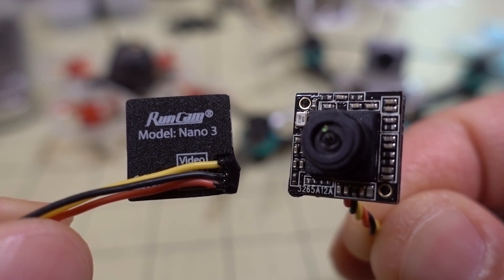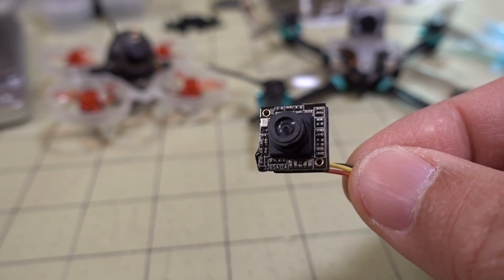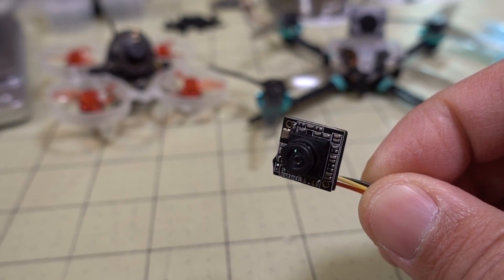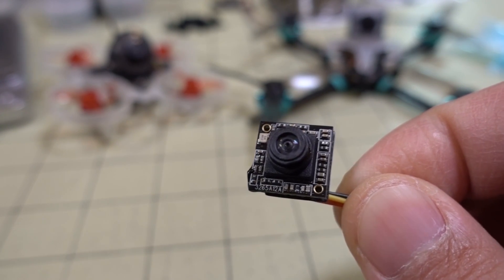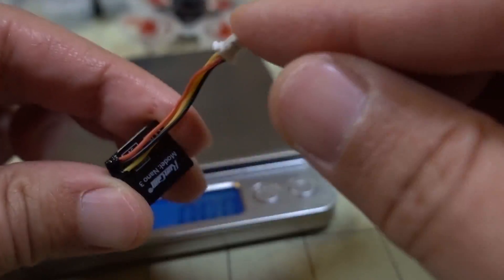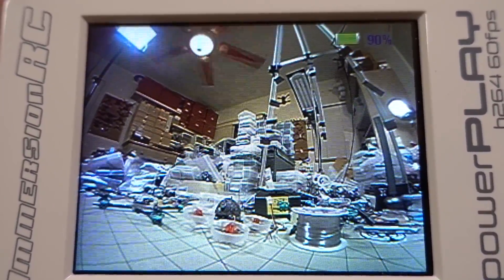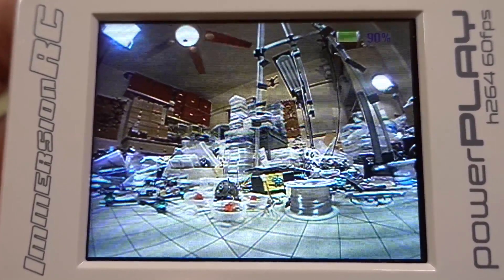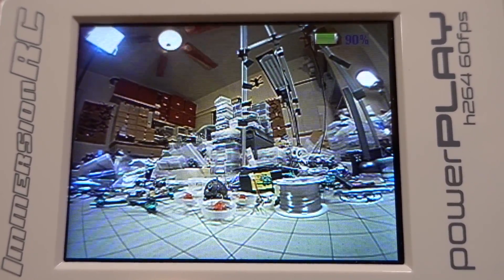RunCam Nano 3 FPV Camera Review 📸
🛒 RunCam Nano 3

250mah 1S
300mah 1S
450mah 1S
520mah 1S
300mah 2S
300mah 3S
450mah 2S
520mah 2S
300mah 3S
520mah 3S

Bitcoin - 12Y5vysDMvgqX4Z7h7iRTsgwWoCNwv9MPs
Ethereum - 0xD8f3758678F3d93539F804e36811f0A04B0D047F
Litecoin - LcyGPS2f3NZxWU6BRkCJ5qdk1zV6jUCtn8